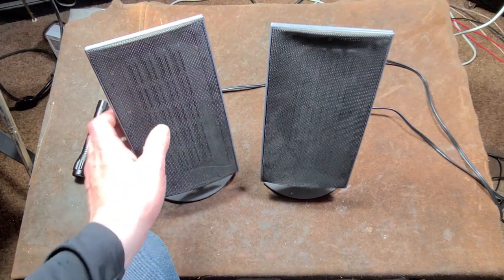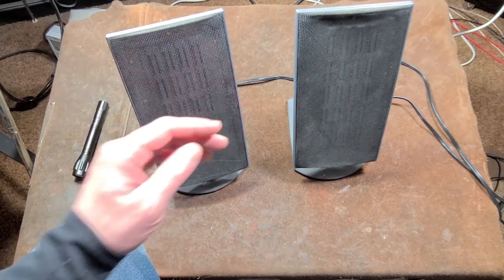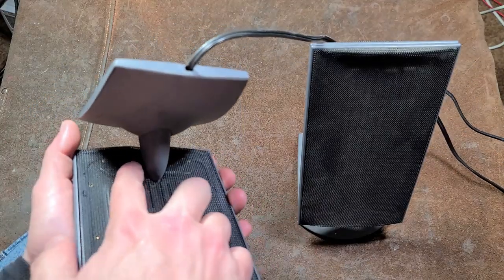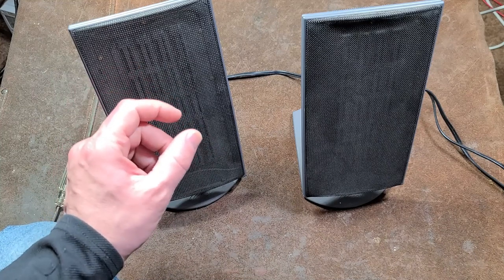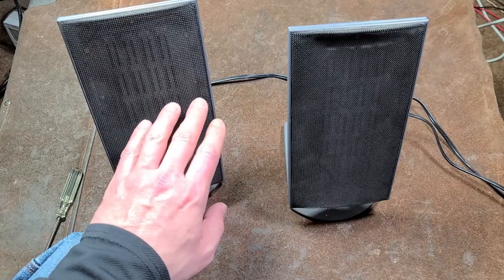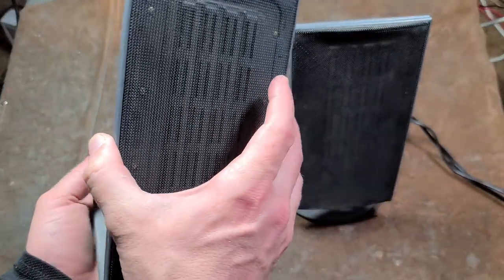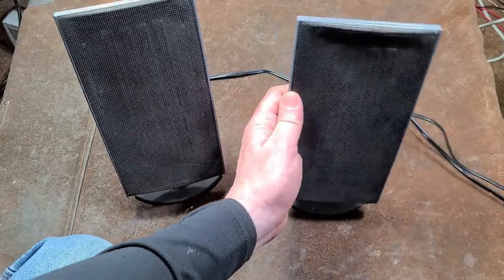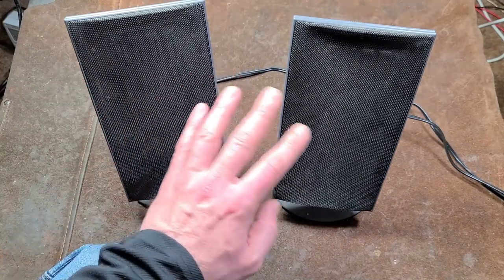The Rare Monsoon MM-1000 Planar Desktop/Bookshelf Speakers Review/Discussion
MM-1000, this is a review as well as some basic planar speaker introduction and some details about these excellent computer speakers from many years ago they were part of a set but I just am reviewing the satellite speakers which were way better than the amplifier they came with. these are like magnepan except for they use neodymium high power magnets and these drivers were built by eminent Technologies famous for their ribbon tweeters. These were the best computer speakers from a company that didn't normally make computer speakers and arguably some of the best computer speakers of all time as far as raw sound quality from the satellites. .